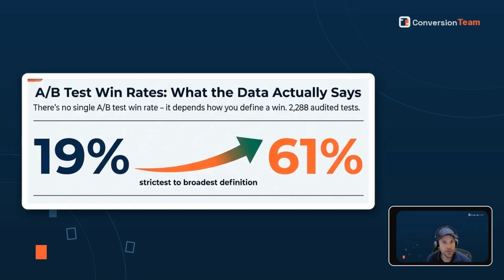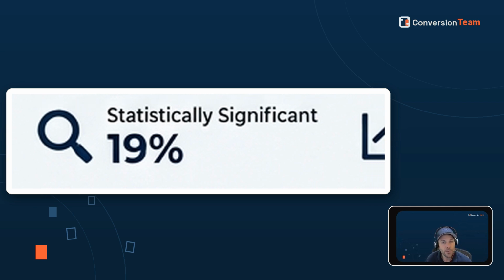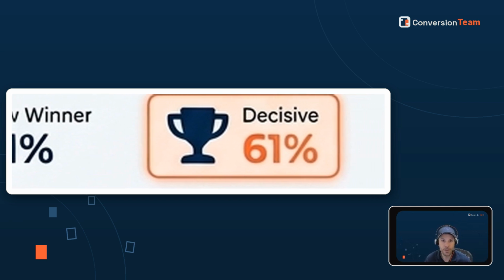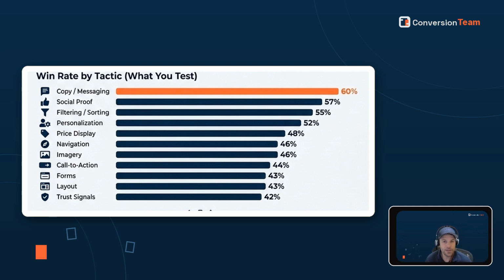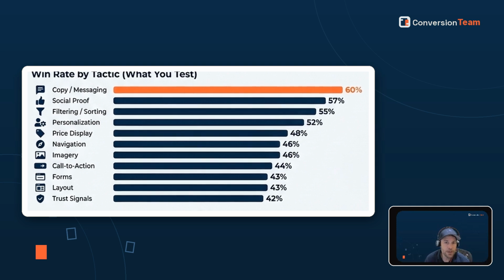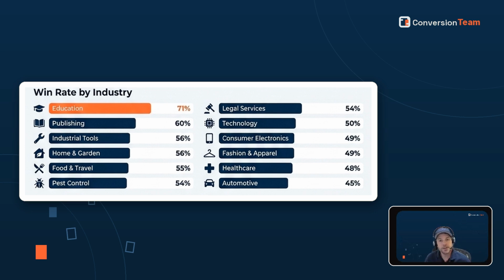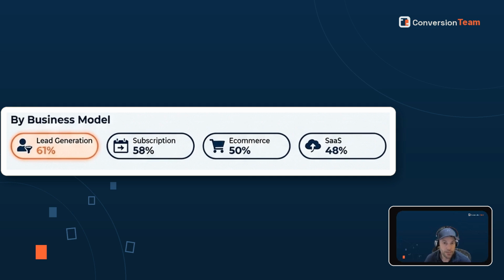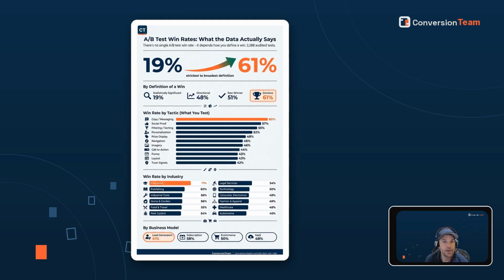What's a Good A/B Test Win Rate? (2,288 Tests, Measured)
There's no single A/B test win rate. We audited 2,288 of our own tests, and depending on how you define a win, the answer runs from 19% to 61%.

This walkthrough breaks down what a "win" actually means - statistically significant, directional, raw, and decisive - then win rates by tactic, by industry, and by business model. The point: when someone quotes a win rate, ask two things: which definition, and how many tests.

Chapters:
0:00 What's a good win rate?
0:17 Four ways to define a win (19% to 61%)
1:36 Win rate by tactic
2:42 Win rate by industry
3:17 Win rate by business model
3:42 The takeaway

ConversionTeam runs CRO programs for online brands. conversionteam.com